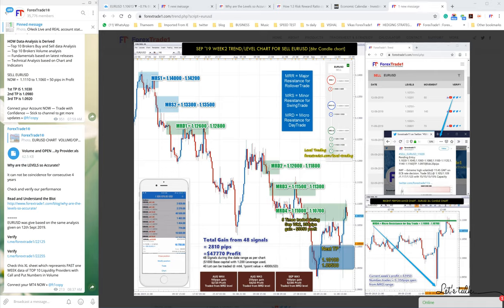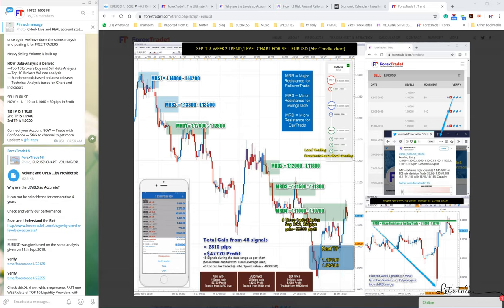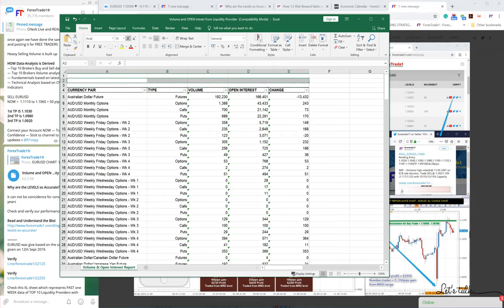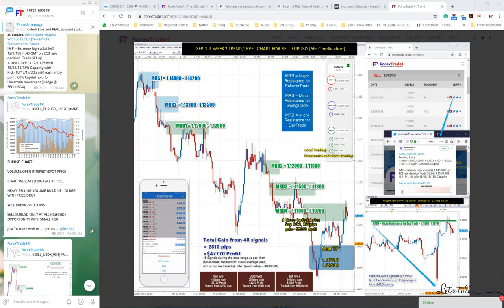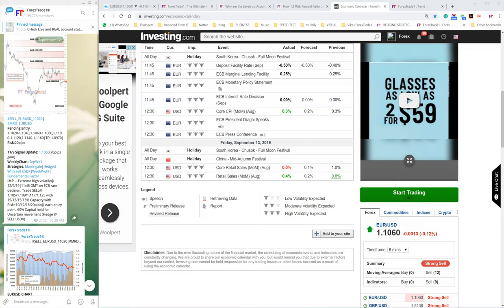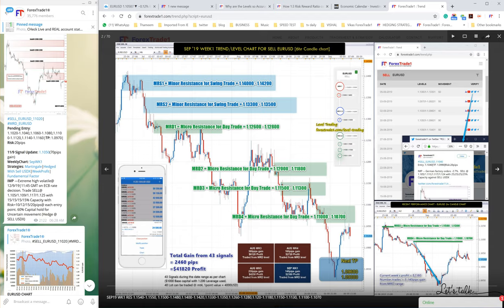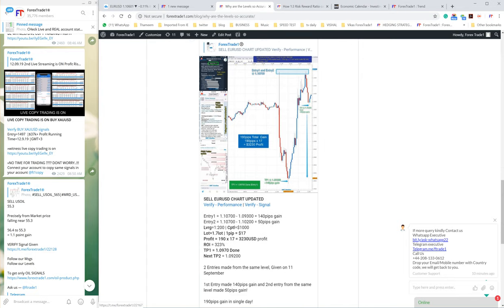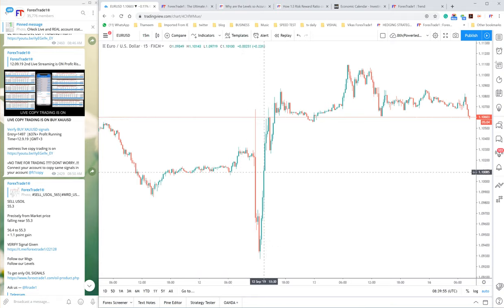ForexTrade1 Top 10 Liquidity Provider data analysis - eg EURUSD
Why are the LEVELS so Accurate?

It can not be a coincidence for consecutive 4 years

Check and verify our performance

EURUSD was given based on the same analysis given on 12th Sept 2019.